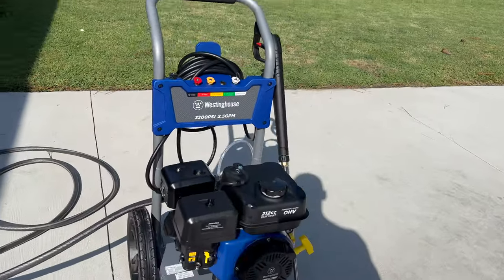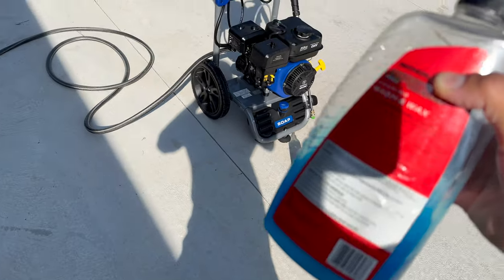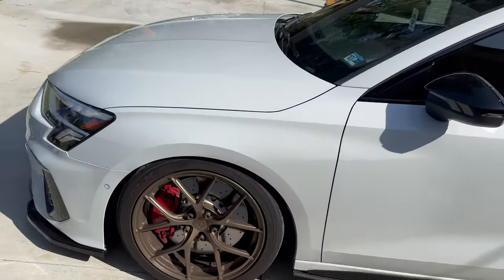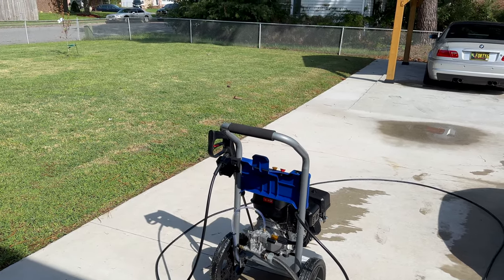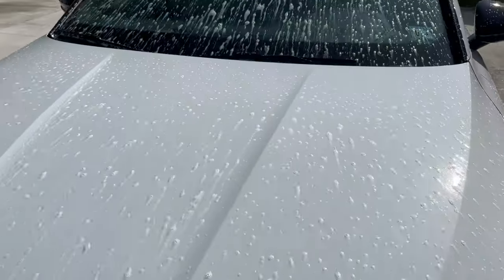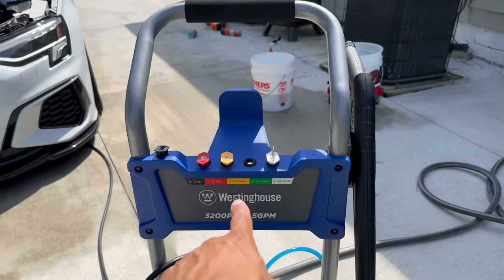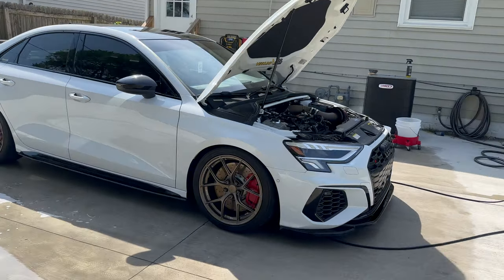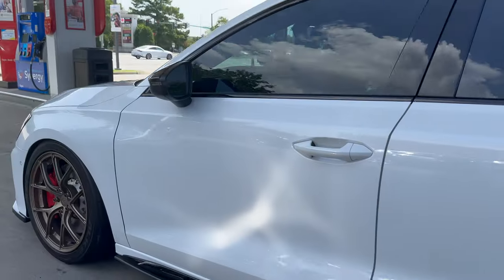Cleaning up before the hike to Texas!